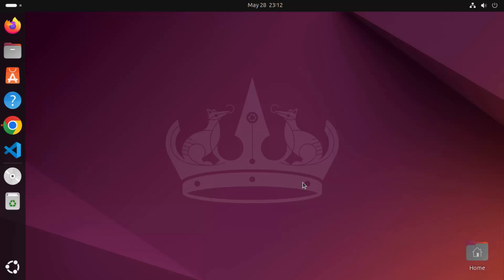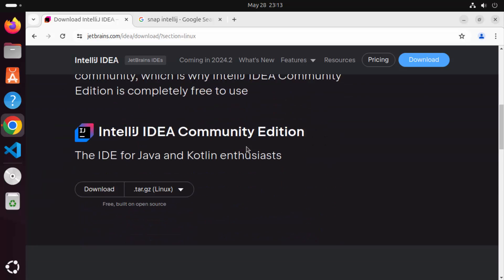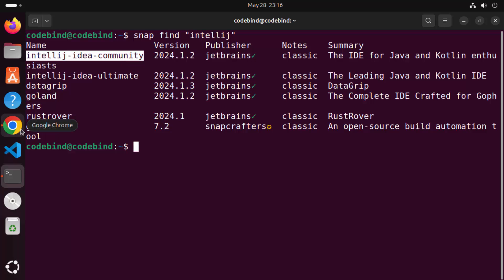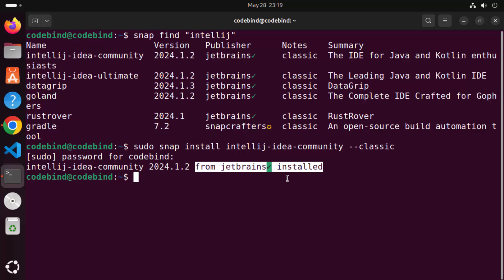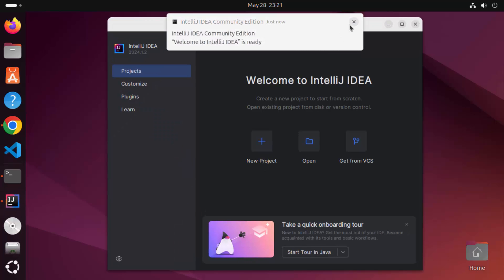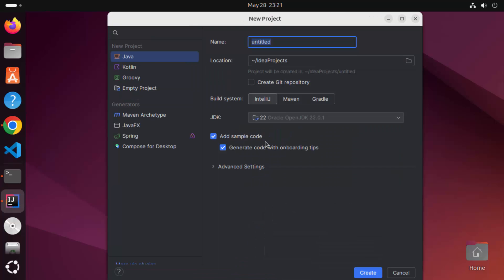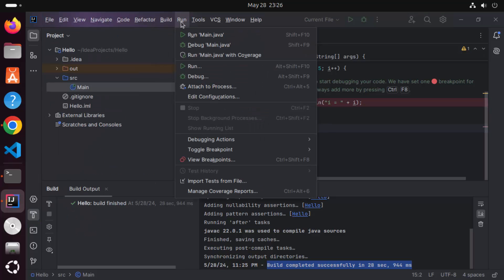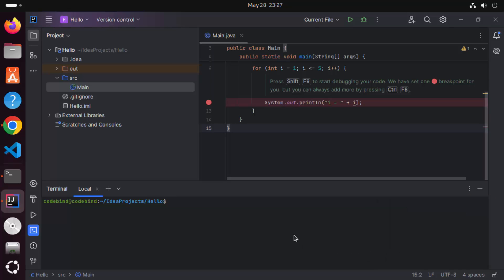How to Install IntelliJ IDEA IDE on Ubuntu 24.04 LTS Linux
How to Install IntelliJ IDEA IDE on Ubuntu 24.04 LTS Linux | Step-by-Step Guide

IntelliJ IDEA is a popular, robust Integrated Development Environment (IDE) for software development, especially for Java. Installing IntelliJ IDEA on Ubuntu 24.04 LTS is straightforward, whether you prefer the Community (free) edition or the Ultimate (paid) edition. This guide will walk you through the process of installing IntelliJ IDEA using the official JetBrains methods.

**Step-by-Step Instructions:**

**Step 1: Update Your System**
1. Open your Terminal by pressing `Ctrl + Alt + T` or by searching for "Terminal" in your applications menu.
2. Update your package list to ensure you have the latest information on the newest versions of packages and their dependencies:
   ```sh
   sudo apt update

**Step 2: Install Required Dependencies**
1. Ensure you have `wget` and `curl` installed, as they are required for downloading files from the internet:
   ```sh
   sudo apt install wget curl -y

**Step 3: Download IntelliJ IDEA**
1. Navigate to the [IntelliJ IDEA download page] in your web browser.
2. Choose the Linux version and download the `.tar.gz` archive for either the Community edition or the Ultimate edition.
3. Alternatively, you can download the file directly using `wget`. Open Terminal and run:
   ```sh
   - Note: Replace `ideaIC-2023.1.1.tar.gz` with the latest version if a new version is available.

**Step 4: Extract the Archive**
1. Extract the downloaded archive to the `/opt` directory:
   ```sh
   sudo tar -xzf ideaIC-2023.1.1.tar.gz -C /opt/
   - Note: Replace `ideaIC-2023.1.1.tar.gz` with the correct filename if different.

**Step 5: Create a Symlink for Easy Access**
1. Create a symbolic link to make IntelliJ IDEA easily accessible from the command line:
   ```sh
   sudo ln -s /opt/idea-IC-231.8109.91/bin/idea.sh /usr/local/bin/idea
   - Note: Replace the version number in the path if it differs.

**Step 6: Launch IntelliJ IDEA**
1. Start IntelliJ IDEA by typing `idea` in your Terminal and pressing Enter:
   ```sh
   idea
2. Alternatively, you can navigate to `/opt/idea-IC-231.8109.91/bin/` and execute `idea.sh` directly:
   ```sh
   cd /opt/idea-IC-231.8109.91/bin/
   ./idea.sh

**Step 7: Configure IntelliJ IDEA**
1. On the first launch, you’ll be prompted to import settings from a previous installation or start fresh.
2. Follow the on-screen instructions to complete the initial setup, including configuring the UI theme, setting up plugins, and customizing your development environment.

**Step 8: Create a Desktop Entry (Optional)**
1. To create a desktop entry for easier access, open IntelliJ IDEA and go to `Tools - Create Desktop Entry`.

**Additional Tips:**
- **JDK Installation**: Ensure you have the Java Development Kit (JDK) installed, as IntelliJ IDEA requires it for Java development. You can install it using:
   ```sh
   sudo apt install openjdk-11-jdk
- **Keeping IntelliJ IDEA Updated**: Use the JetBrains Toolbox App for managing and updating your JetBrains products.

By following these steps, you’ll have IntelliJ IDEA installed and ready to use on your Ubuntu 24.04 LTS system, providing you with a powerful environment for software development.